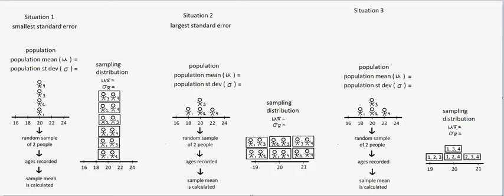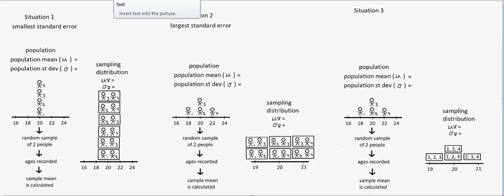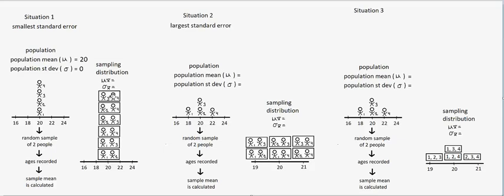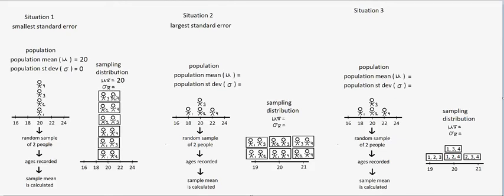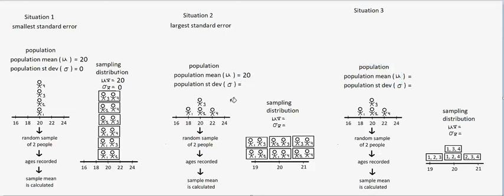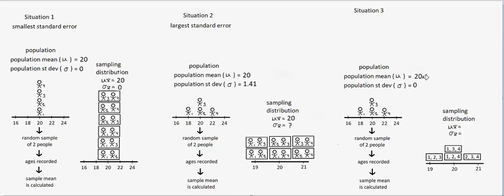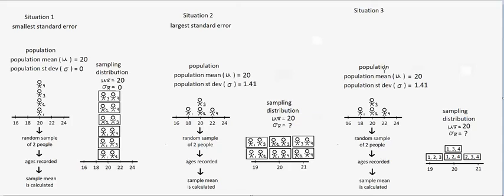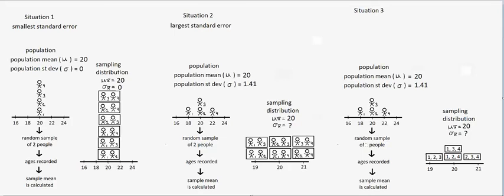standard error part 1